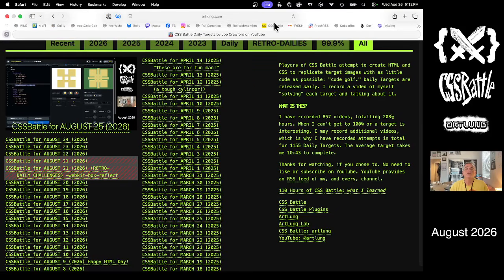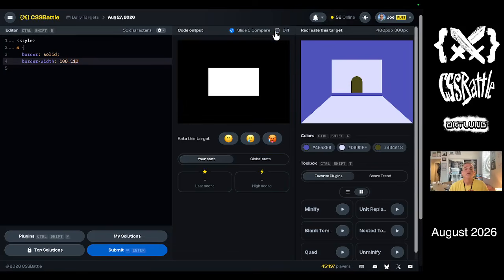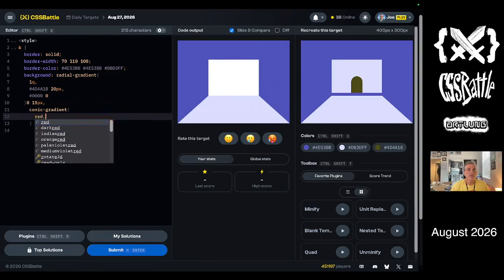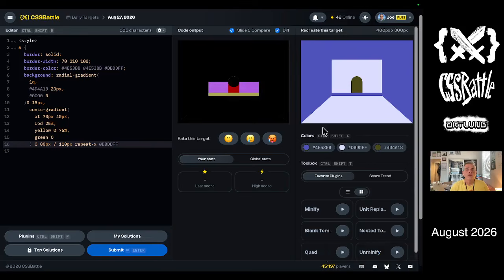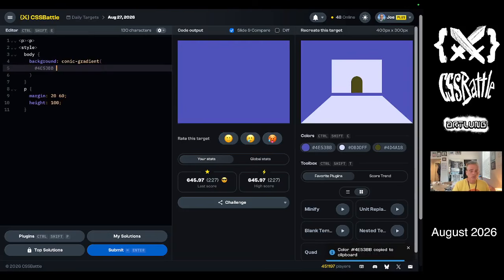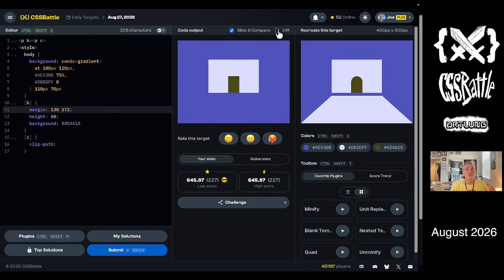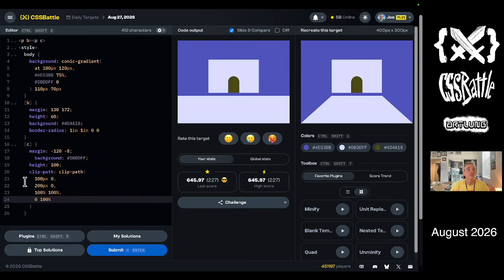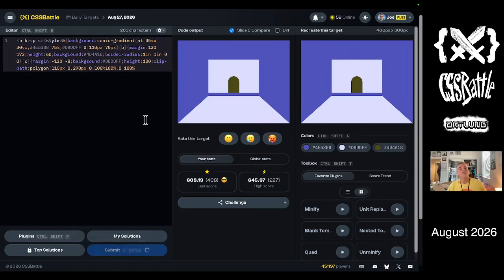CSSBattle for AUGUST 27 (2026)